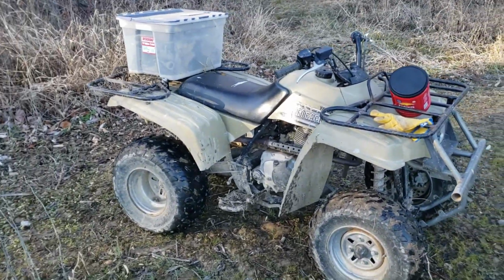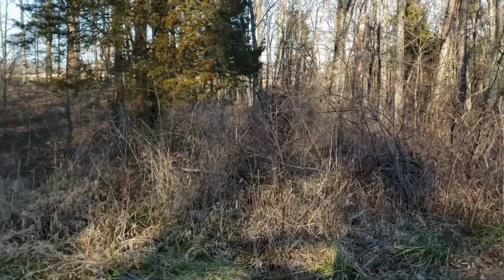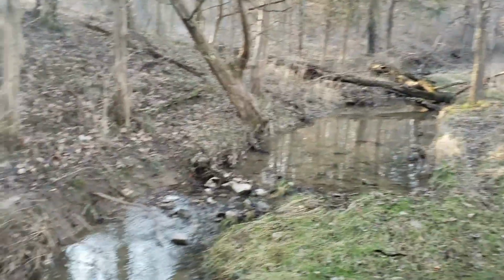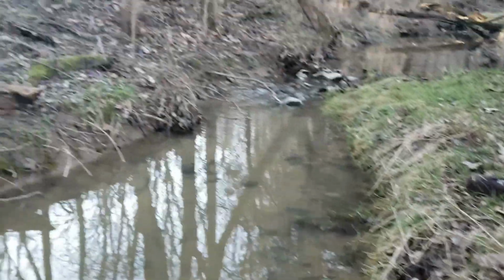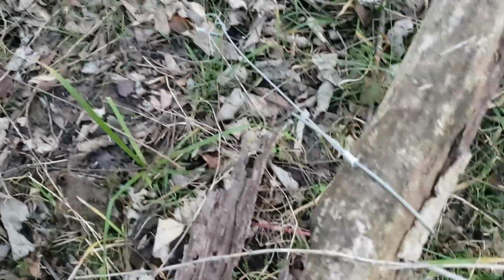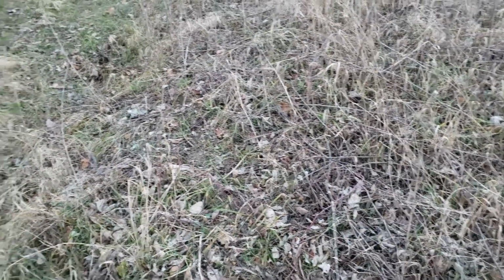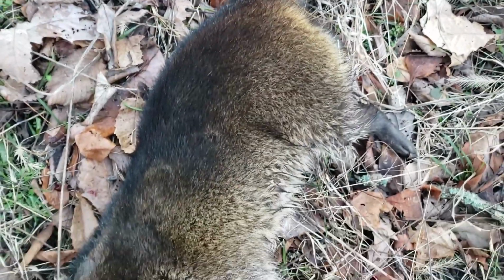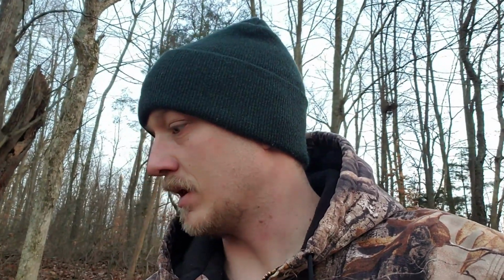IN Late Season Raccoon Trapping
Happy 78th Birthday Mamaw... Love You.

Predator Control/Habitat Management. 2021 Indiana Furbearer Season.